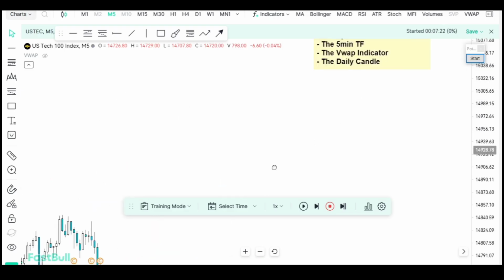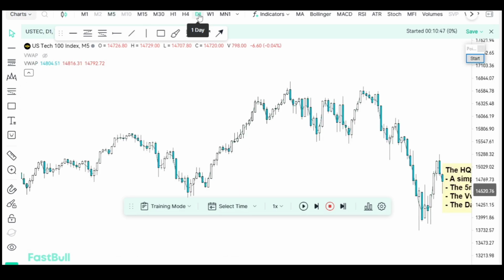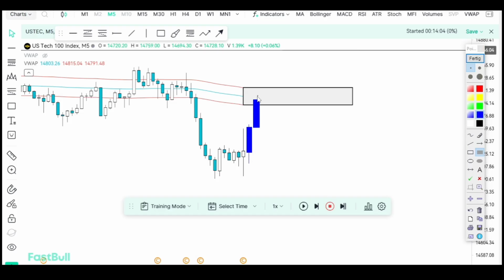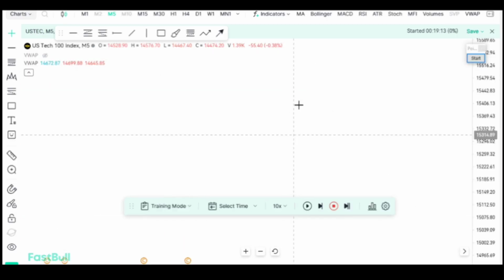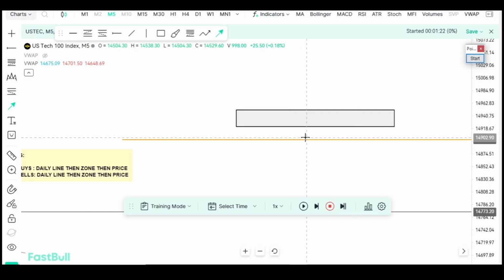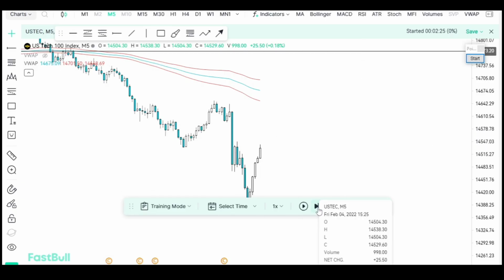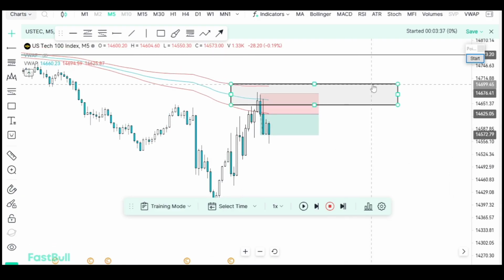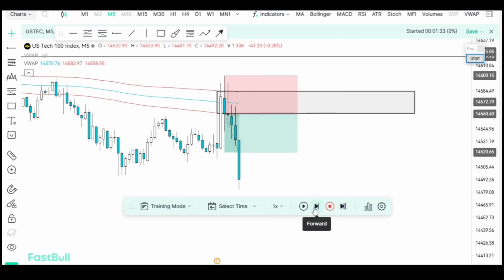The Only VWAP Strategy You Need for 2026 - PASS PROP FIRMS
The content shared on this YouTube channel is for educational, informational, and entertainment purposes only. It is not intended to be professional financial, legal, or tax advice. Trading stocks, forex, cryptocurrencies, futures, and options carries a high level of risk and may not be suitable for all investors.

Master a high win rate trading strategy using the 5 minute timeframe and VWAP indicator. Learn how to combine daily candlestick analysis and horizontal lines for clear entry and exit points.

This guide breaks down a specific trading strategy designed for clarity and precision. Whether you are refining your technical analysis or looking for a structured approach to market entries, this video covers the exact components required to execute this setup effectively. We focus on the practical application of tools rather than theory, ensuring you understand how to read price action on your charts.

By the end of this walkthrough, you will have a repeatable framework for identifying trades using the VWAP indicator alongside horizontal support and resistance levels. We demonstrate the full process from initial setup to trade execution, providing a visual guide on how to interpret these signals on the 5 minute timeframe.